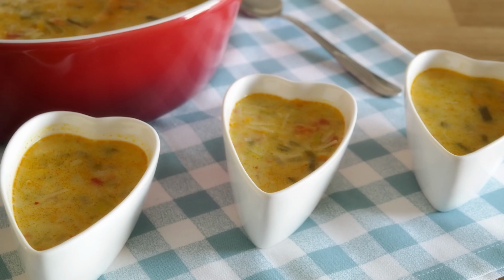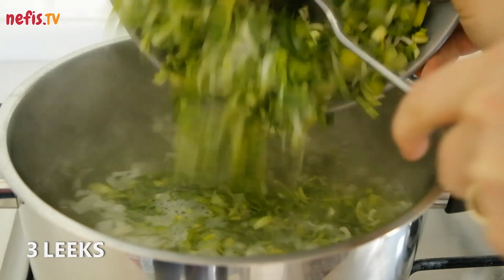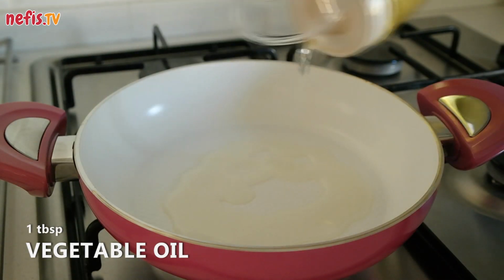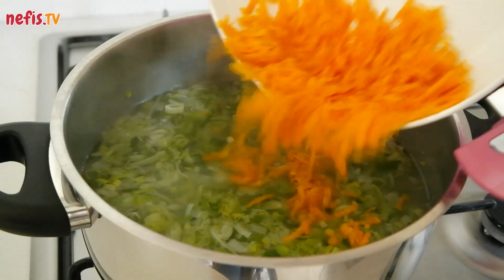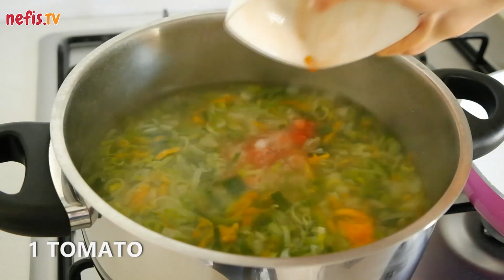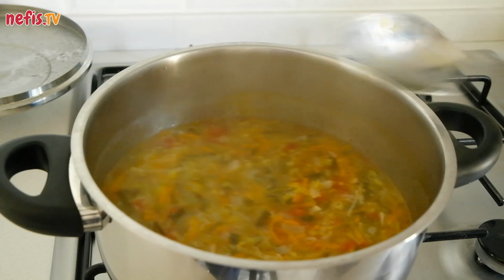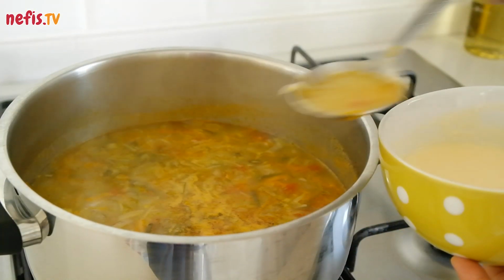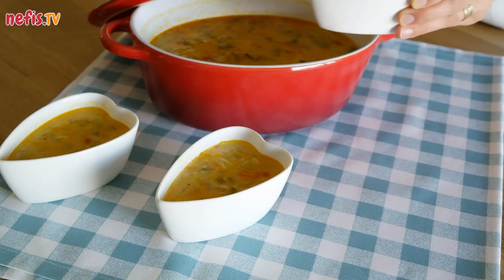Healthy, Quick & Easy LEEK SOUP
Leek soup is the easiest way to warm up your kitchen on a cold day 😍

Ingredients

A handful of vermicelli
1 tbsp of vegetable oil
1 lt of water
1 diced tomato
3 leeks
1 onion
1 carrot
1 tbsp of all purpose flour
Salt, pepper, red pepper flakes
Dressing:
1 egg yolk
3 tbsp of yogurt

Preparation

1- Combine 1 lt of water with 1 finely cut onion in a pot.
2- Boil for about 15 minutes until the water has a yellowish color.
3- Add in 3 finely chopped leeks.
4- In a skillet, combine about 1 tbsp of vegetable oil with 1 grated carrot and saute until the oil turned orange in color.
5- Add in 1 tbsp of all purpose flour and continue to saute.
6- Add the carrot mixture into the pot.
7- Later on, add in 1 diced tomato and salt.
8- Cook for about 45 minutes.
9- After 45 minutes of cooking, add in a handful of vermicelli and cook for 10 more minutes.
10- For the dressing; whisk 3 tbsp of yogurt with 1 egg yolk, then add water from the pot to warm the mixture and finally mix the dressing with the soup.
11- Cook for 2 more minutes by stirring on low heat.
12- Leek soup is ready to serve.
13- Enjoy!